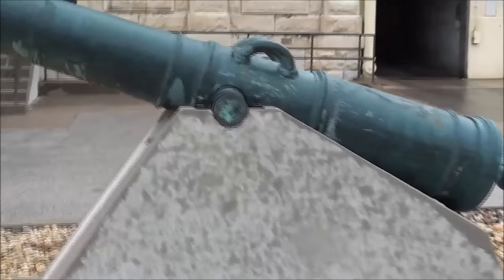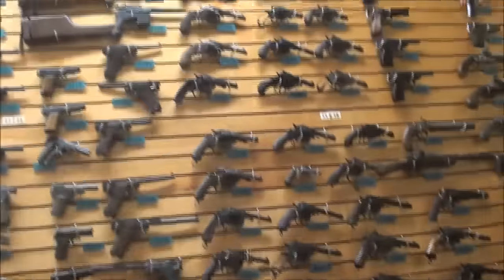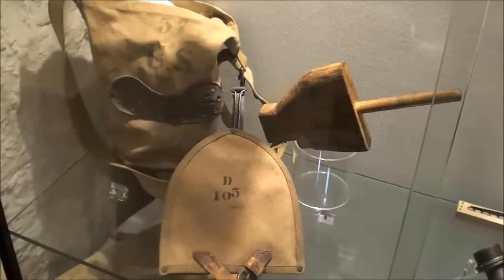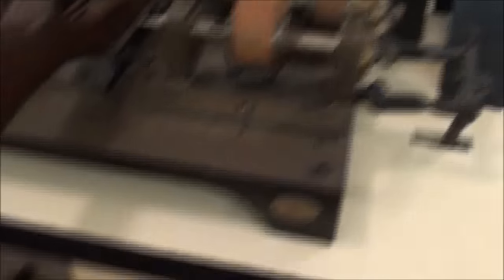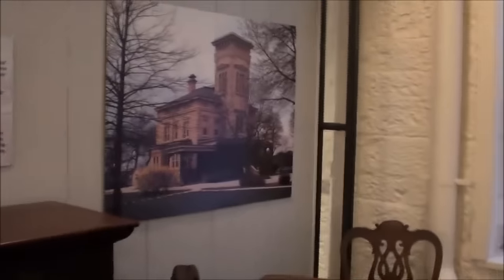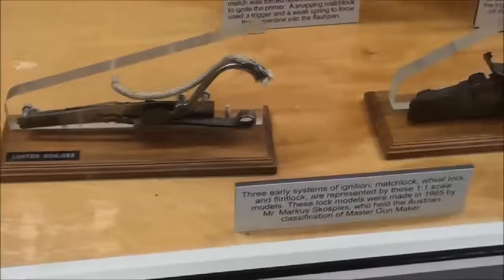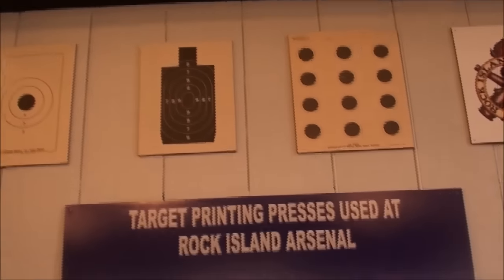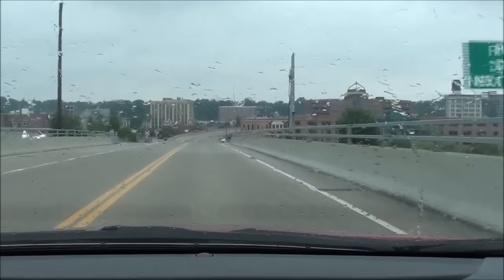tubalcain TAKES A ROAD TRIP TO THE ROCK ISLAND ARSENAL GUN MUSEUM part 2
I take another another road trip with his friend Russ.
In this 2 part video, I visit the US ARMY ROCK ISLAND ARSENAL at Rock Island, Illinois.